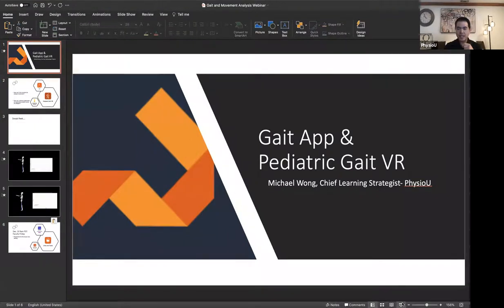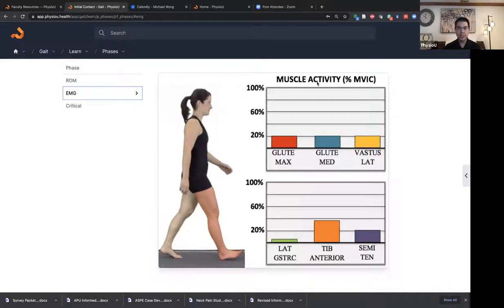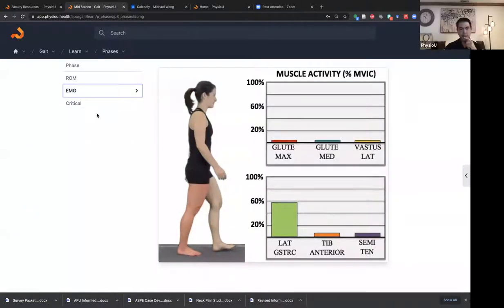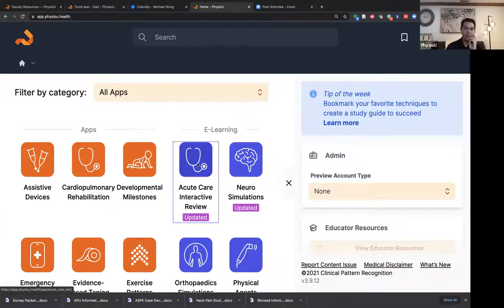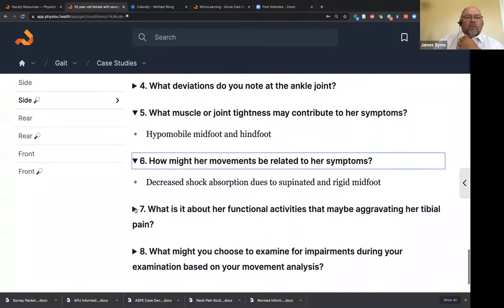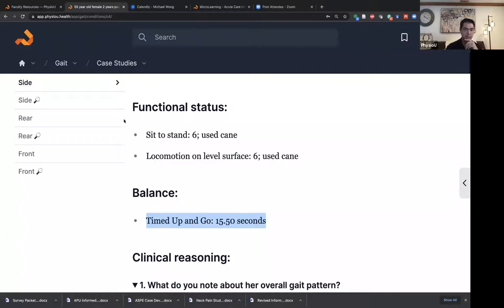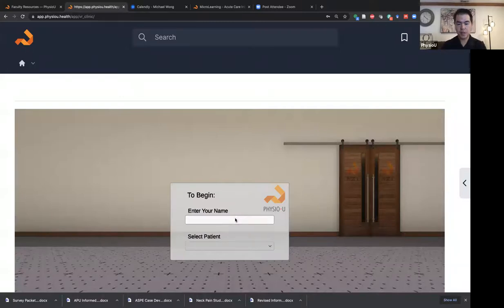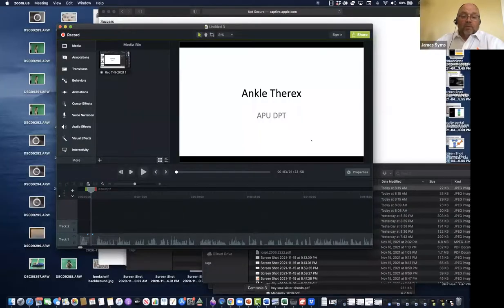App Demo for Educators: Gait & Pediatric Gait VR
PhysioU: Enhancing teaching & learning for the entry-level PT/PTA curriculum

Time Stamp:
0:00 Introduction
1:07 History of Gait App data
2:40 How to use it in the classroom
3:27 Sneak Peak of app
23:20 How to connect with Mike to go over apps
24:48 Pediatric Gait app
33:20 Students with the app
35:35 Sneak peak of new human movement
38:28 How to sign up for the next session
42:37 Access to E learning games

PhysioU: An evidence-based educational guide used by allied health experts globally.
~Empowering visuals with step-by-step instructions
~Evidence updates instant and free
~Easy access:  anywhere,  anytime.